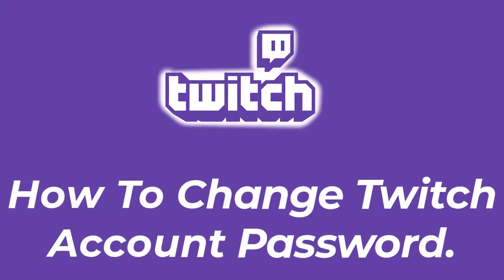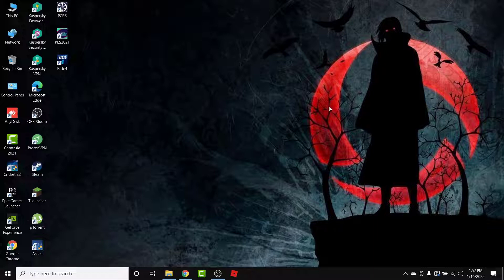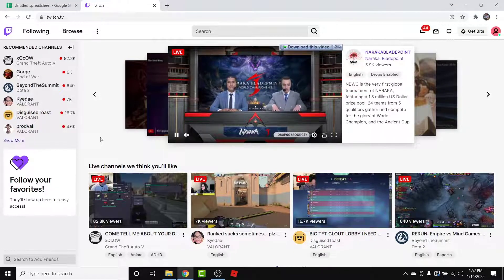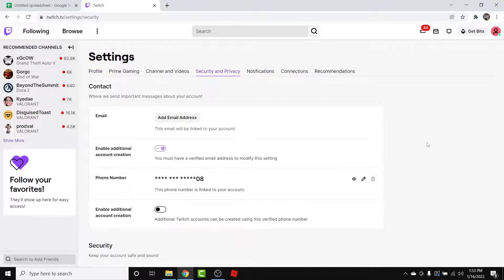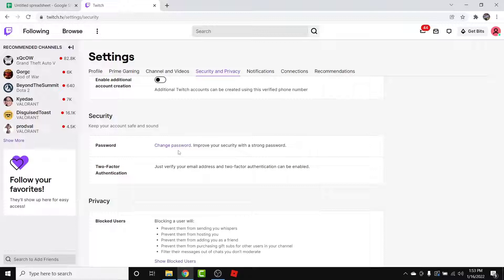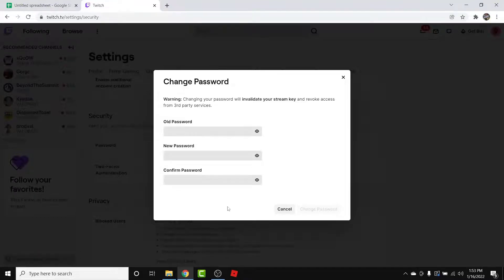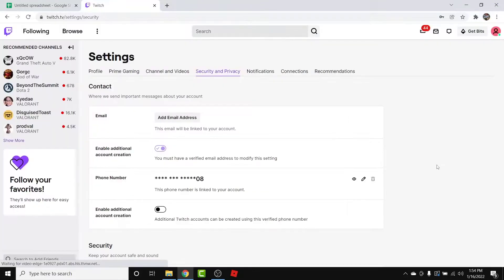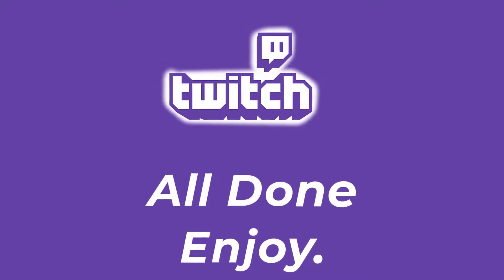How to Change Twitch Password 2022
Have you been wondering on how you Change Twitch Password?
This video guides you in easy step by step process to Change Twitch Password

Follow these simple steps:
1.
2. Login To Your Account
3. Go To Your Settings
4. Go to Security & Privacy Settings
5. Scroll Down To Security Section And there Tap On Change Password Button.
6. Follow The Screen And You'll Be All Done.

Why can't I change my Twitch password?
How do I find out my Twitch password?
Should I change my Twitch password?
How do I change my Twitch email and password?

How to reset Twitch password?
Is it possible to recover a deleted Twitch account?
How to Hide Your twitch profile from other streamers?
What to do if you don’t remember your twitch username?

change my twitch password
reset password twitch
can't reset twitch password
how to recover my password
twitch change username
twitch password dumb